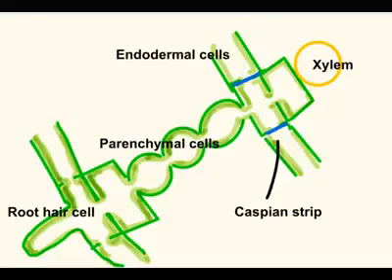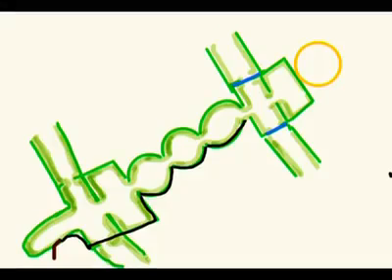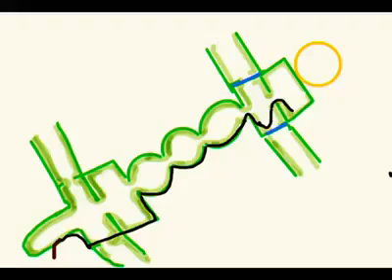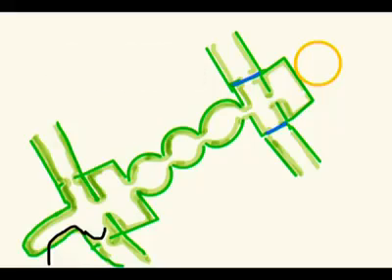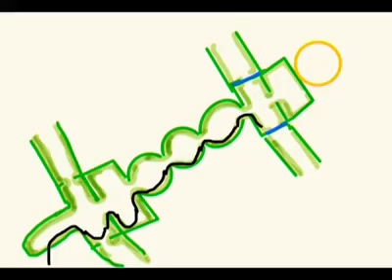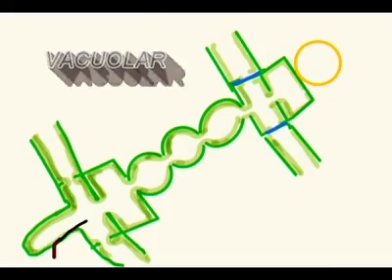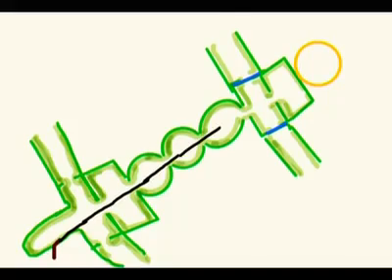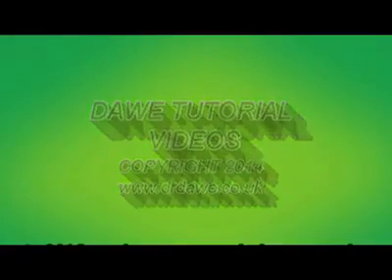Apoplast, symplast and vacuolar pathway